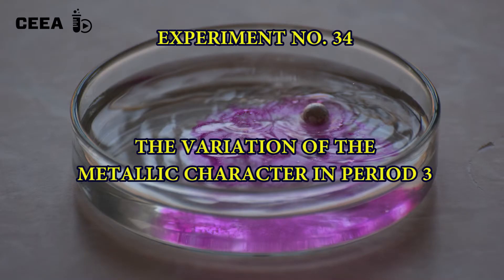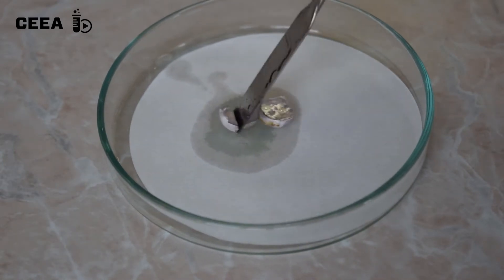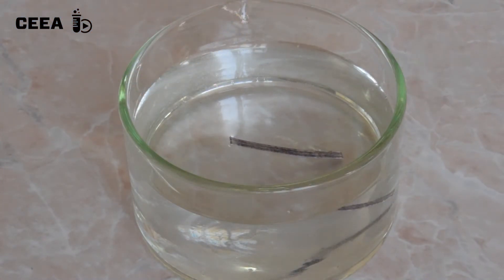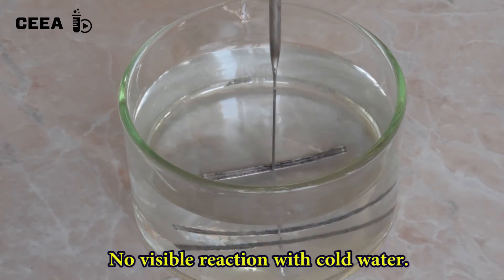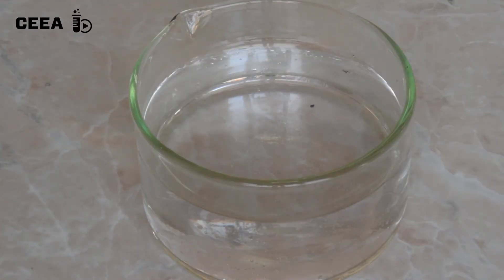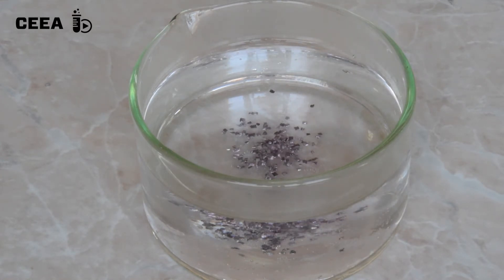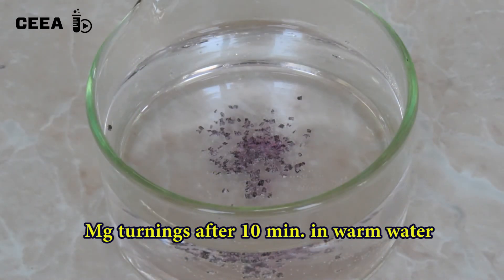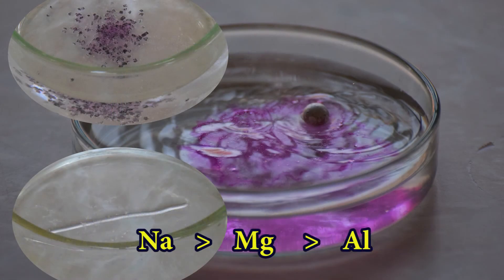VARIATION OF THE METALLIC CHARACTER IN PERIOD 3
Variation of metallic character in period 3; Na, Mg and Al reactivity with oxygen and water